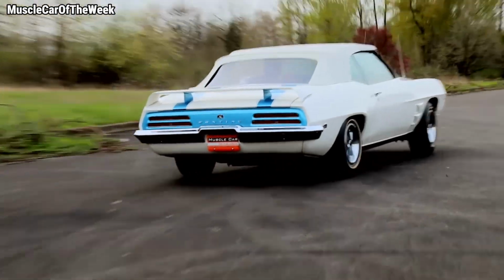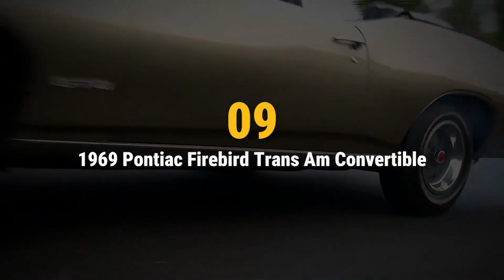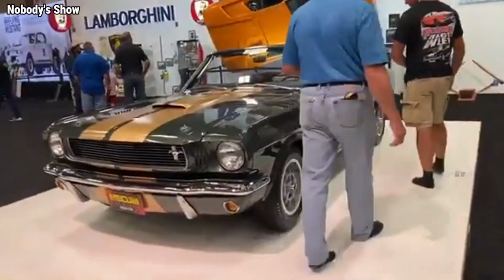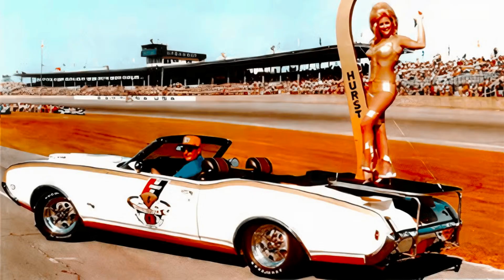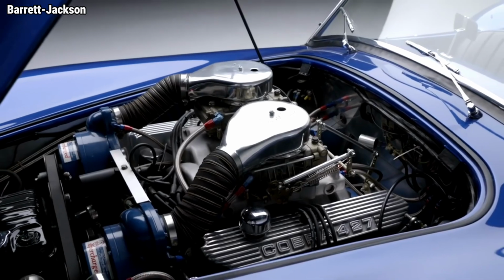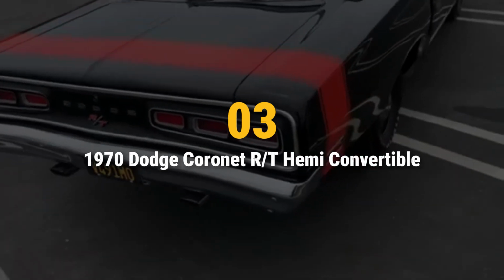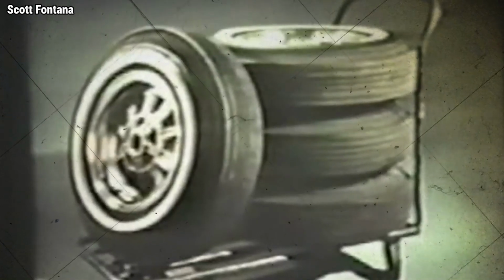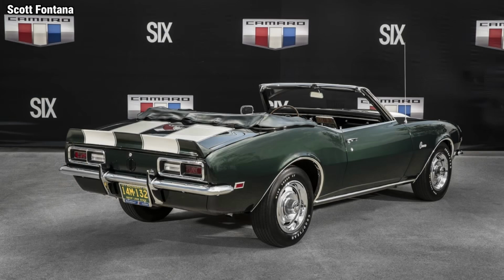10 RAREST 1960s American Muscle Cars!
During the golden era of performance, many muscle cars—especially those equipped with milder engines— were built in great numbers. However, even back in the day, cars optioned with the most potent powerplants (think Hemis, Cobra Jets, and Ram Air IVs) were expensive to come by, and they were rare sights on the road then. Naturally, then, through the inevitable passage of time, the few that sold new have dwindled and are even scarcer now.

Some rare muscle cars are particularly hard to find because only a handful were ever made. Between special-order models and experimental prototypes, the 1960s saw a number of performance options that were built in incredibly low volumes. However, other muscle cars simply came during a time of changing market interests, and their limited appeal meant that few ever left the factory. From first-year Pontiac Trans Ams to internally commissioned Camaro convertibles, what follows are 10 American cars that only exist in single-digit numbers.

©️ American Legends Production

I do NOT own some or all of the video materials used in this video.